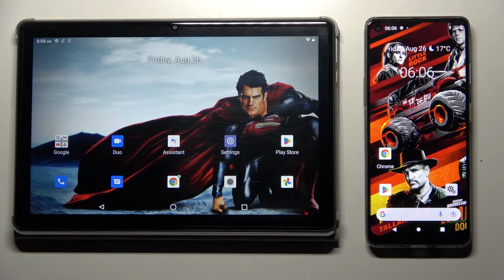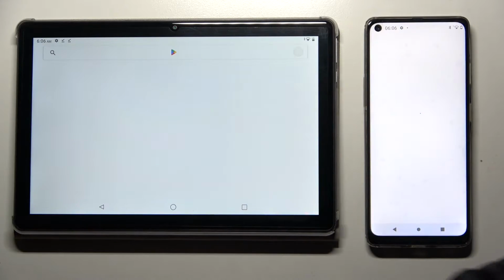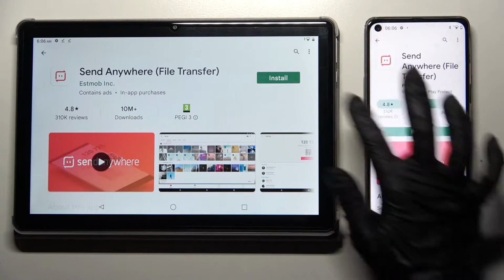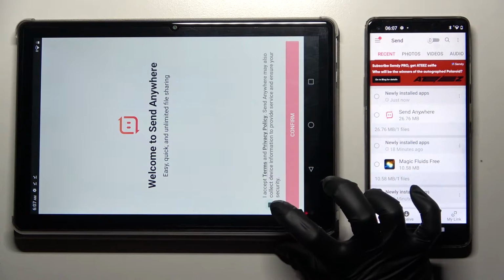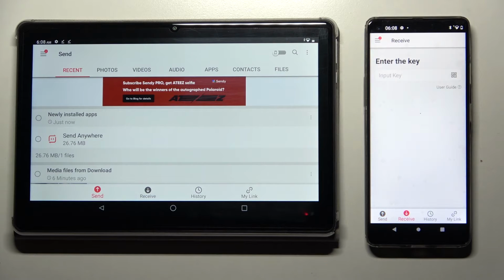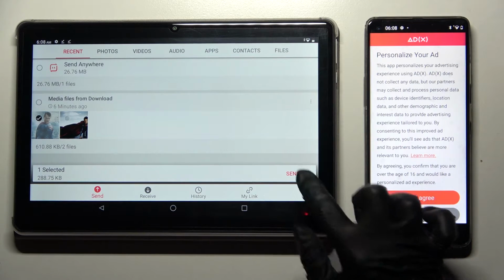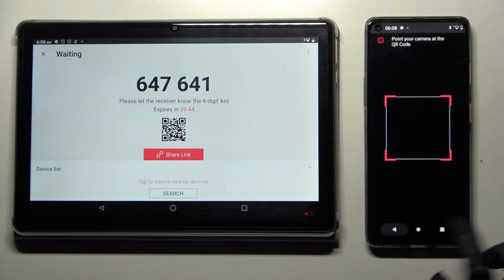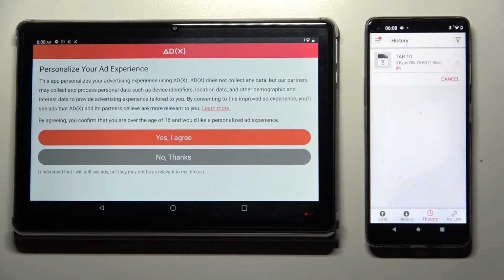How to Transfer Files From CUBOT Tab 10 to an Android Device - Use Send Anywhere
Find out more info about CUBOT Tab 10:
Hi! Now, we would like to show you how to use Send Anywhere to transfer files between CUBOT Tab 10 and an Android device. Using Send Anywhere, you can transfer files between devices quickly and easily, so follow our steps and do it successfully.

How to transfer files from CUBOT Tab 10 to Android device? How to use Send Anywhere on CUBOT Tab 10? How to use Send Anywhere to transfer files between CUTBOT Tab 10 to Android device?